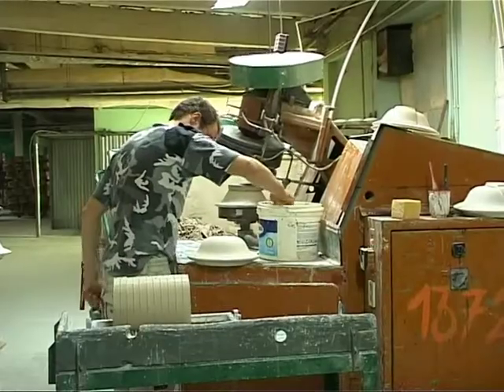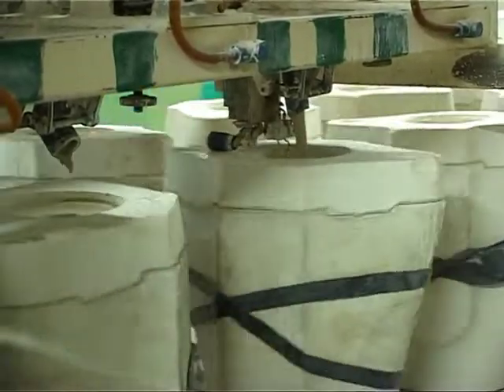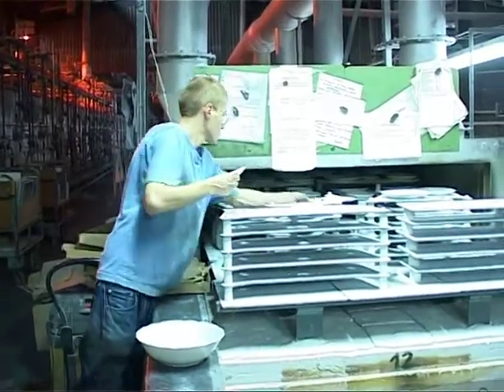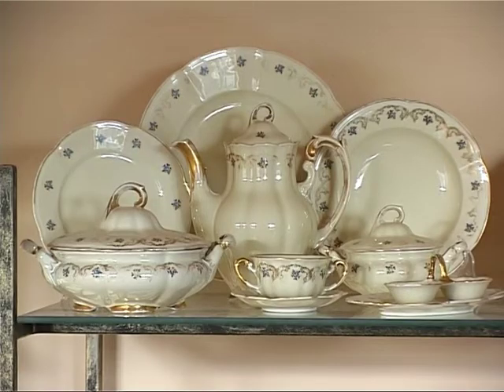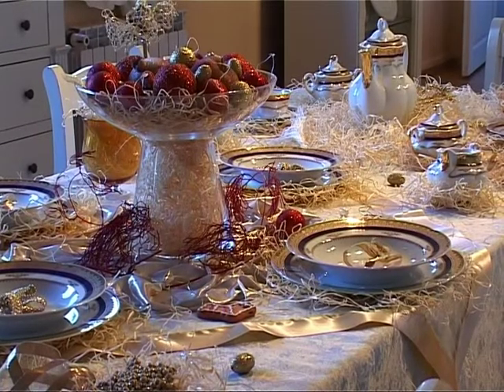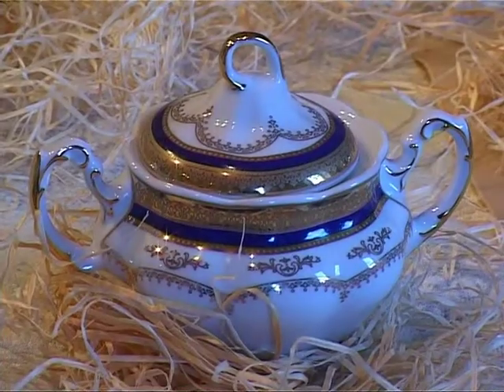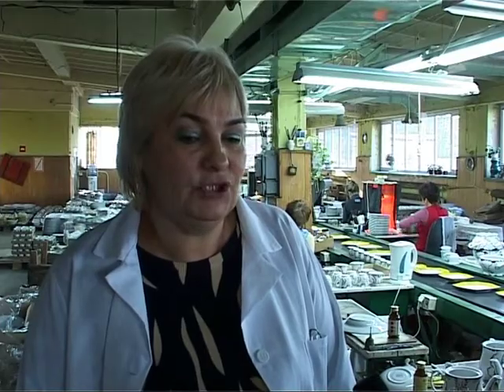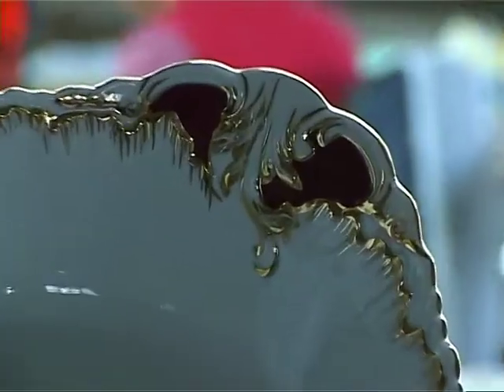Zakłady Porcelany "Ćmielów"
Zapraszamy na wycieczkę do najstarszej w Polsce fabryki porcelany, której początek istnienia datuje się na rok 1790, kiedy to miejscowy garncarz Wojtas skupił wokół siebie kolegów pracujących do tej pory indywidualnie. Stworzyli oni prymitywną manufakturę wytwarzającą garnki gliniane i fajans.

Realizacja filmu: PIK (2008)